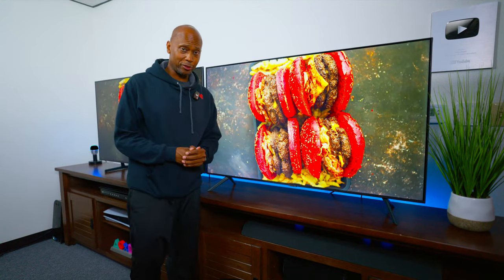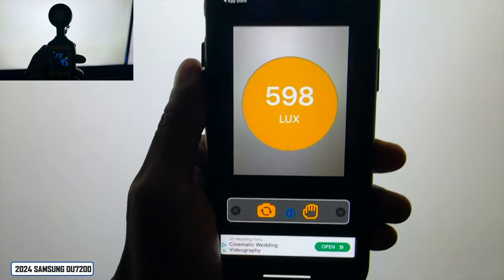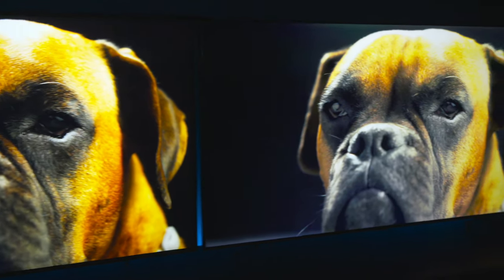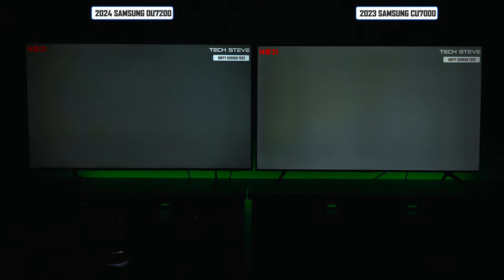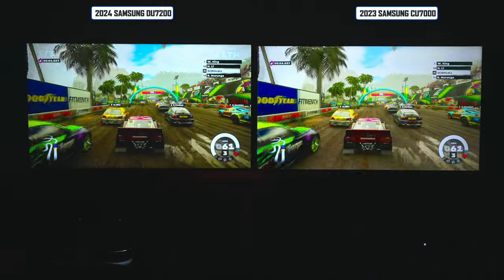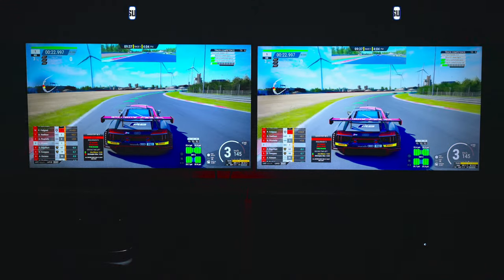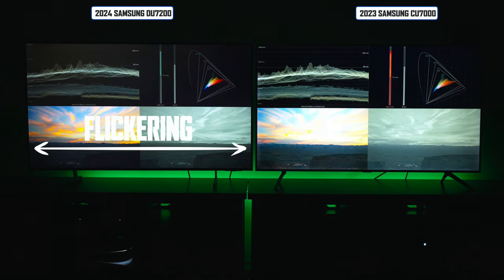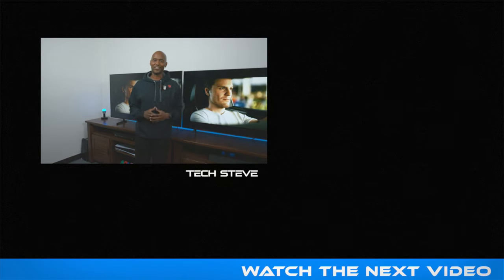Samsung CU7000 vs DU7200: Which Budget TV Should You Buy?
Samsung DU7200 VS CU7000 | There's A Clear WINNER